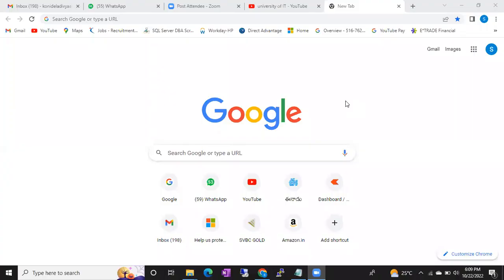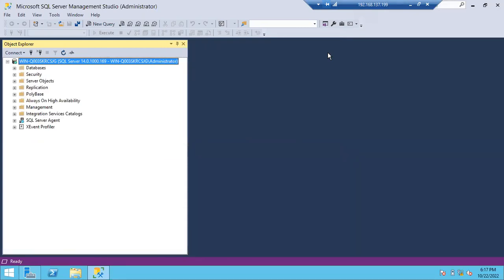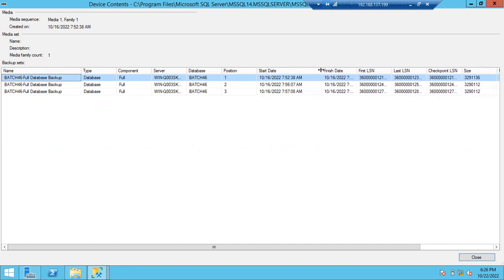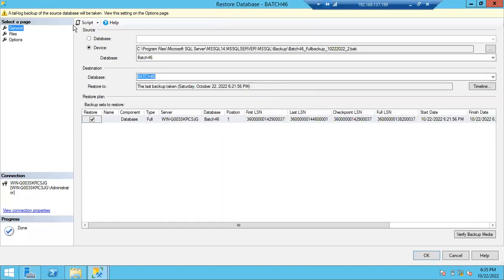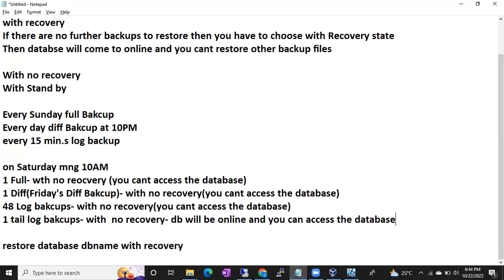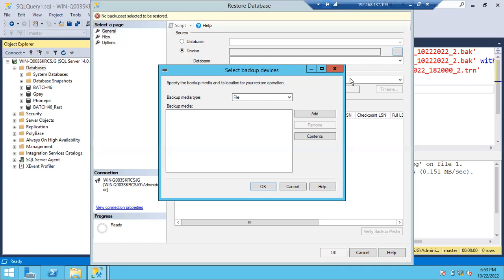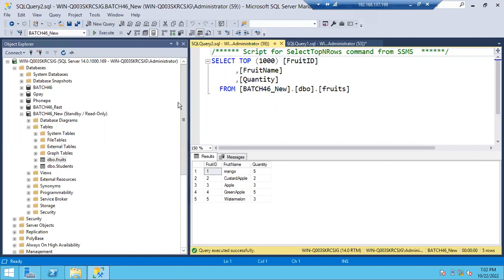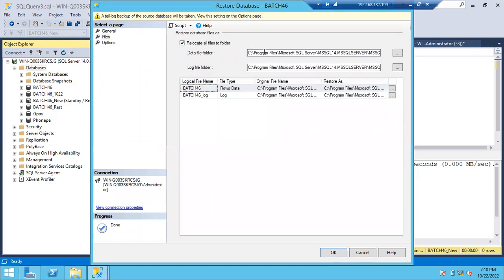Sql DBA Batch 46 Class 18 Database Restores Full Discussion